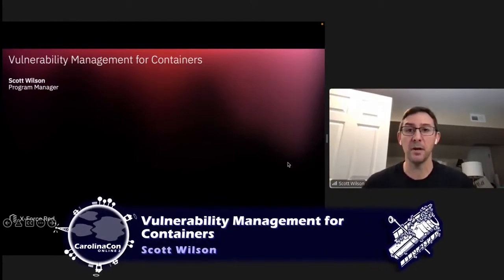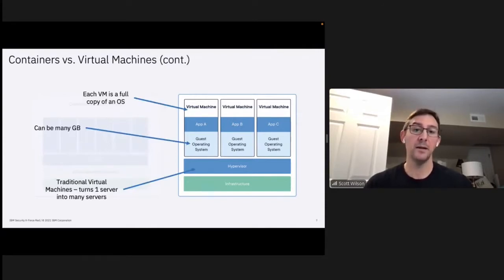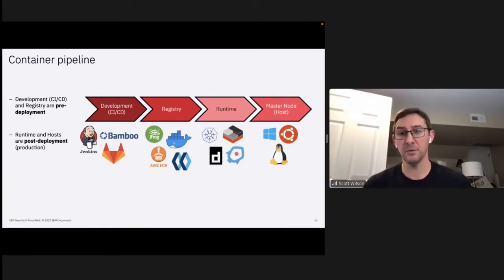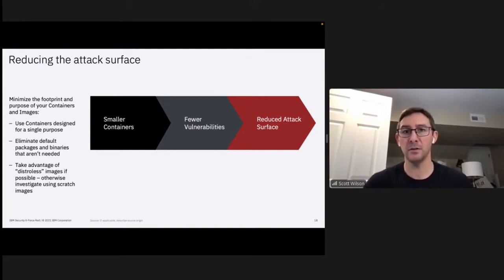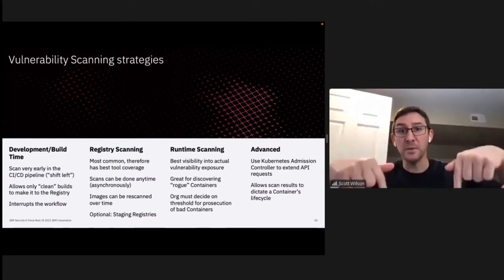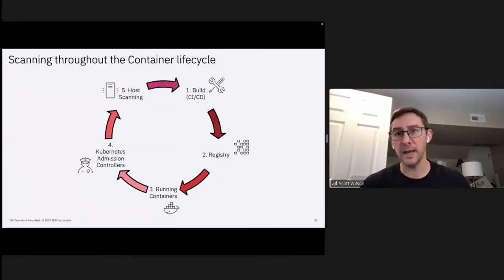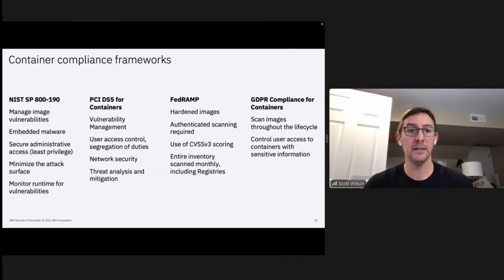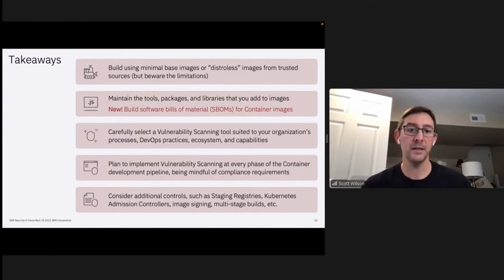Vulnerability Management for Containers by Scott Wilson - CarolinaCon Online 2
Vulnerability Management for Containers by Scott Wilson

With the advent of cloud computing, securing Containers is becoming ever more critical to organizations adopting a nimbler approach to delivering services and applications. In this presentation, Scott will share some of the basic paradigms of Container security, specifically detailing how Vulnerability Scanning is best designed. Understand the pros and cons of different models and strategies for ensuring code is deployed and maintained in a secure fashion. I have a unique view and a strong opinion about the best strategies to scan these systems for vulnerabilities, building on my experience analyzing thousands of vulnerabilities over two decades.